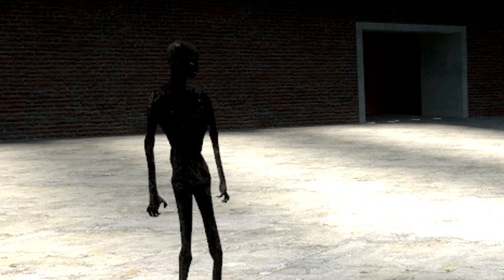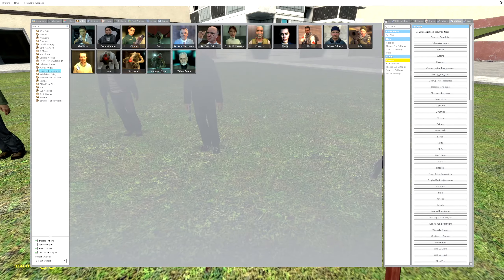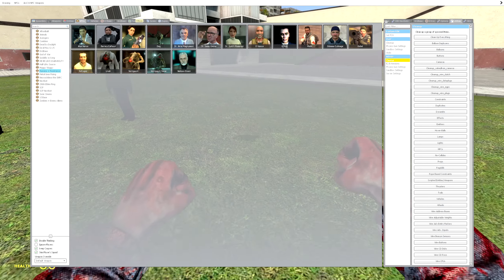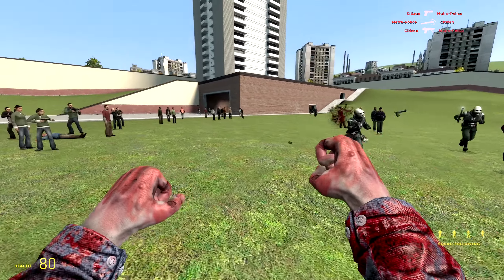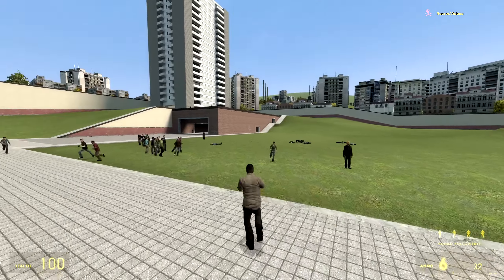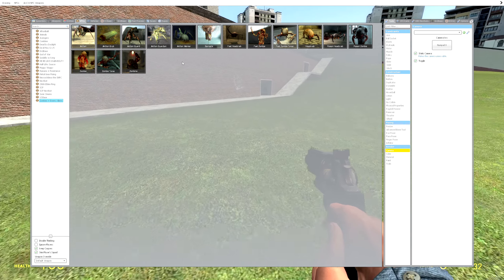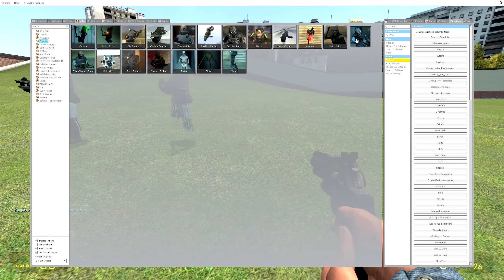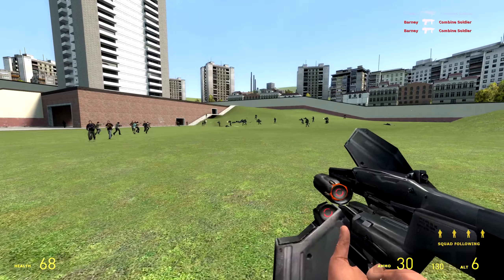Garry's Mod, Now With More Style! ( RNG Citizens & Combine )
Today we take a look at a mod that makes citizens more rng based! With new outfits and sick threads that make them more enjoyable. And combine that are... loud.

Mods by さようなら、ゲイクッ, Horner.tj, Skye,